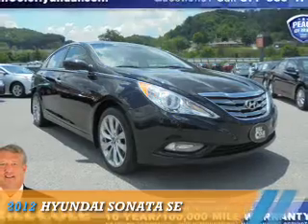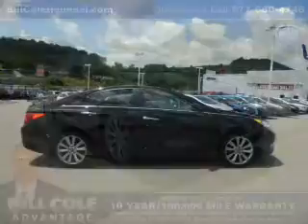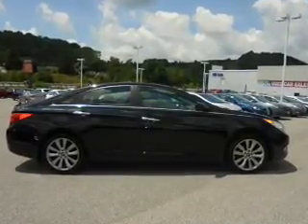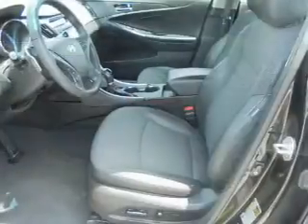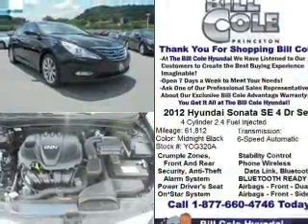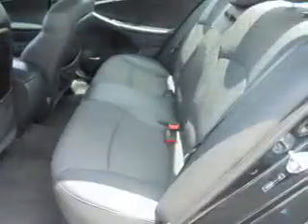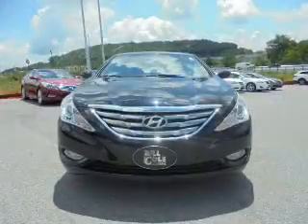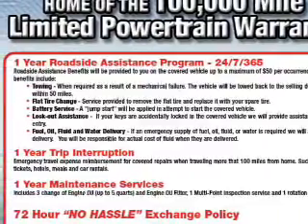2012 Hyundai Sonata YCG320A - Princeton WV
Year: 2012
Make: Hyundai
Model: Sonata
Trim: SE
Engine: 2.4 liter 4 cylinder FWD
Transmission: 6-Speed Automatic
Color: Black
Mileage: 61812
Address:
VIN:5NPEC4AC8CH353641